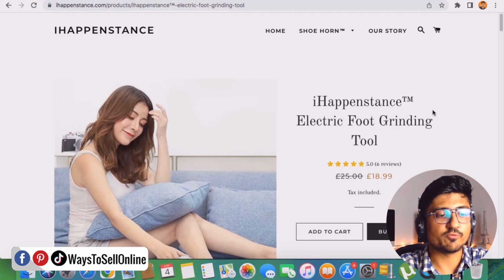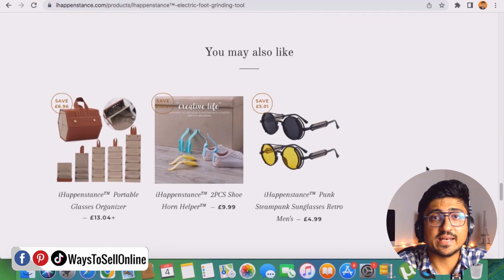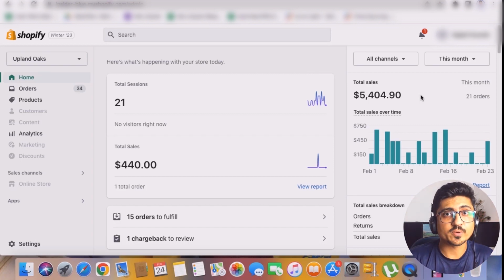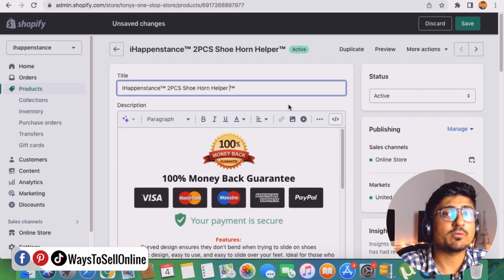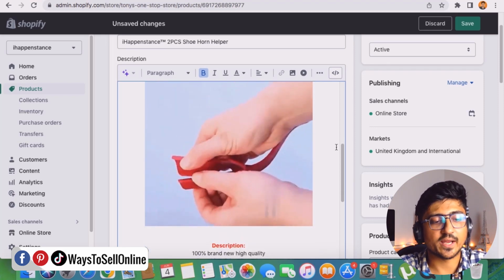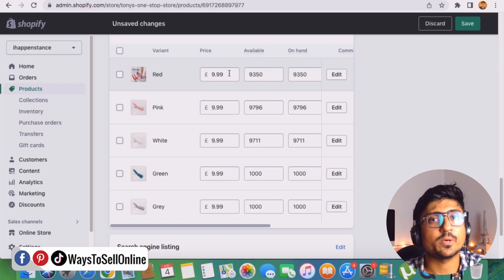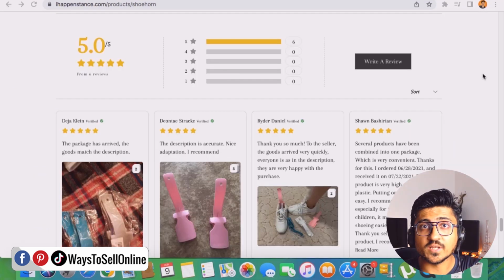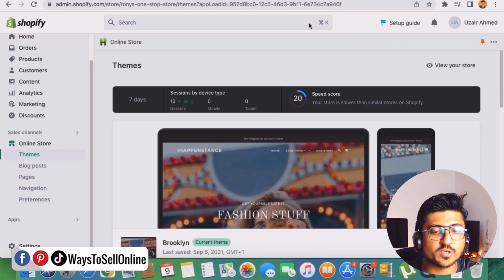How To Optimize Your Shopify Product Page To Get More Sales And Conversion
If you want to double your shopify sales and increase the store conversion then you need to optimize your shopify store product page with the best features that your customer would like to have so it will look more professional, then you can sky rocket your sales and make good revenue from your shopify store.
So to learn shopify product page optimization keep watching ways to sell online.